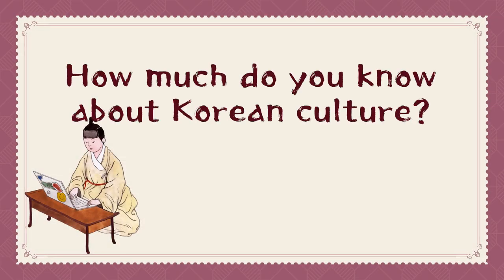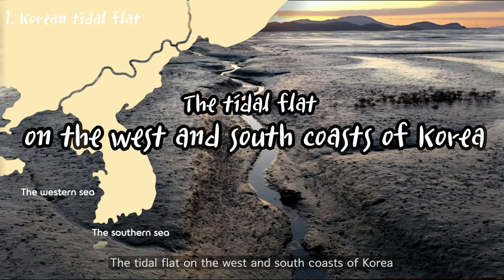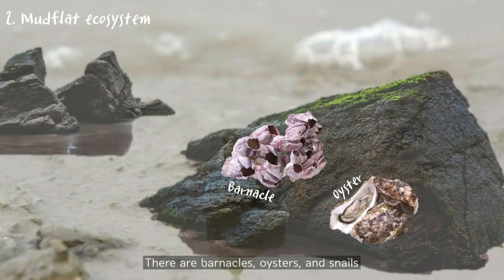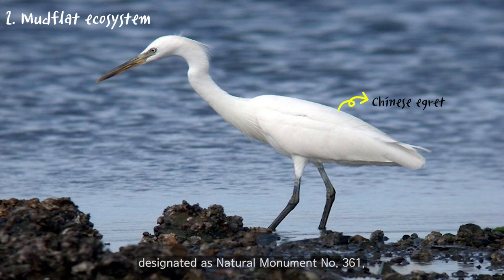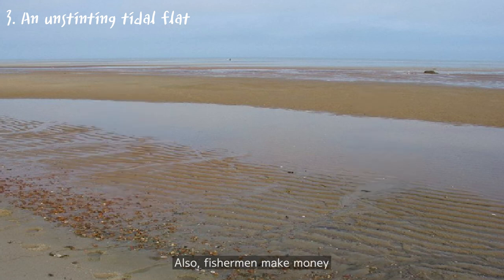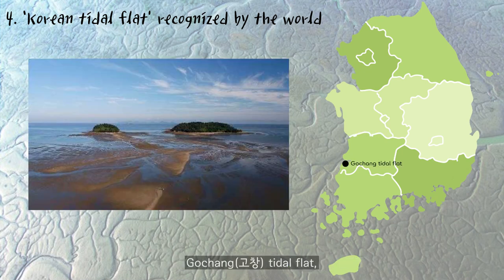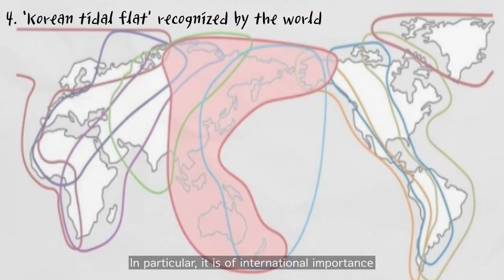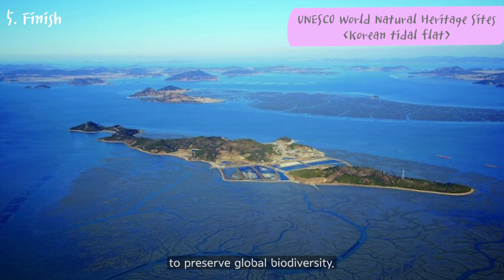[sub] 'Korean Tidal Flats' that only Koreans don't know |🤔How much do you know about Korean culture❓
🔥'How much do you know Korean culture?' is a content that introduces the 100 national cultural symbols selected by the Ministry of Culture, Sports and Tourism.
Every Tuesday and Wednesday, one topic will be uploaded in Korean and English versions.

*Background music*
Song : Arche! - 나비춤